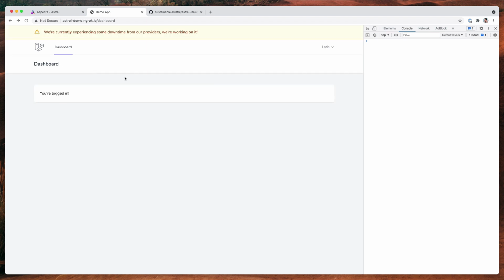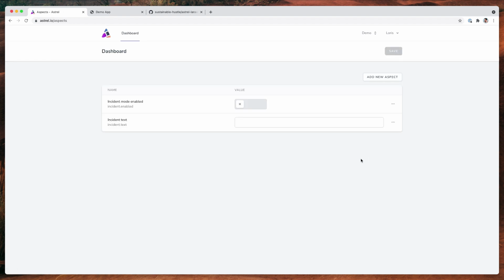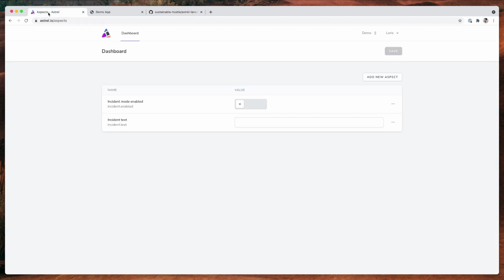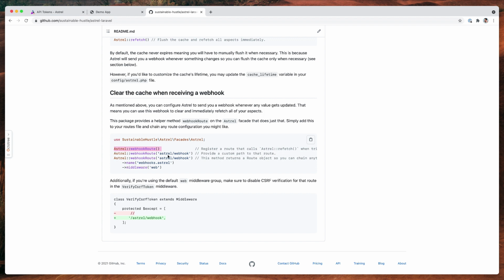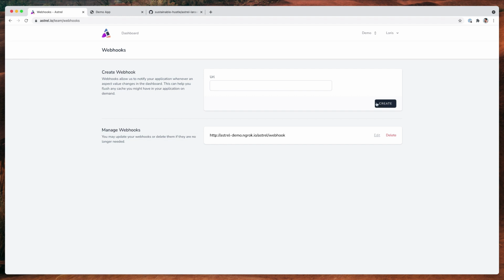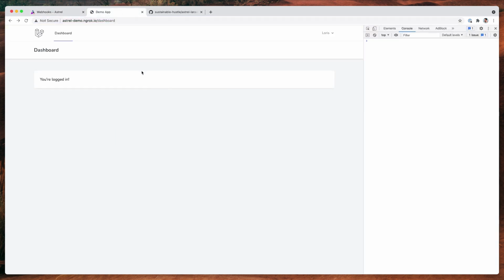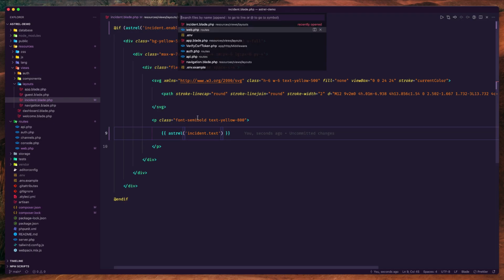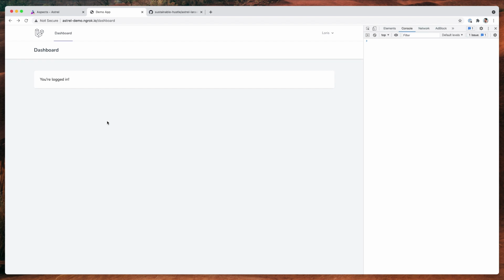Getting started with Astrel and Laravel